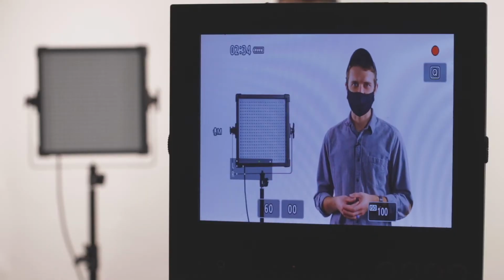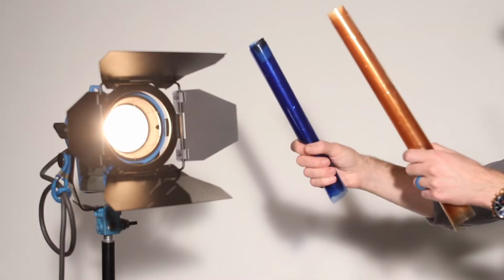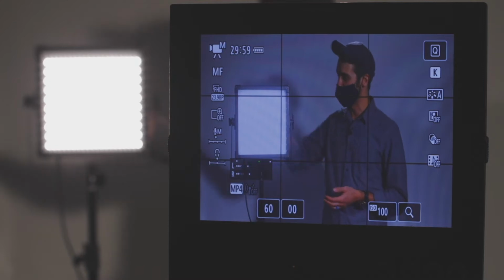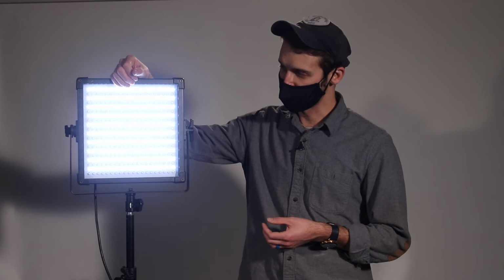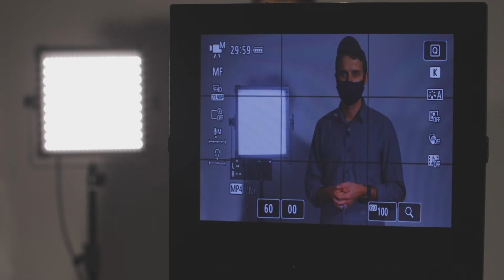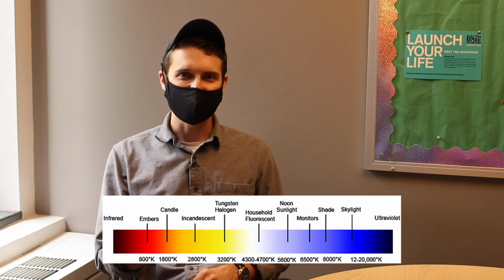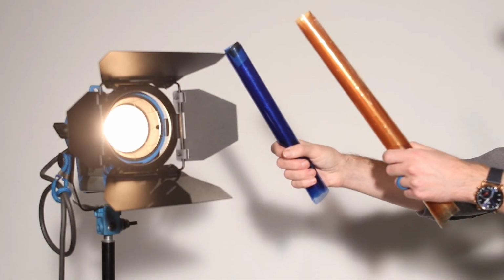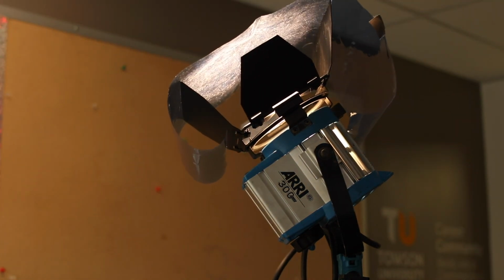White Balancing Tutorial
A brief tutorial on understanding the kelvin scale and white balance features of your camera, as well as using gels to match color temperatures in different lighting conditions.